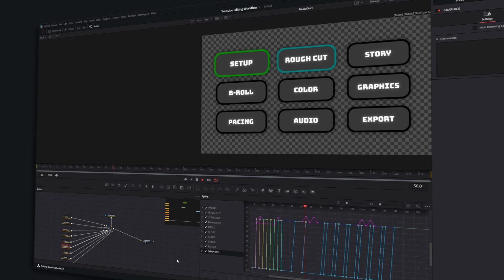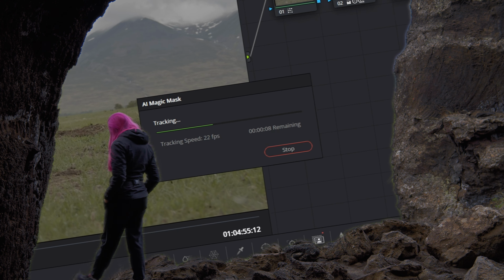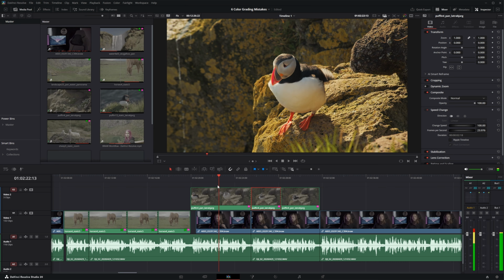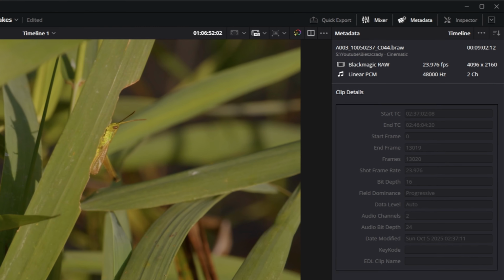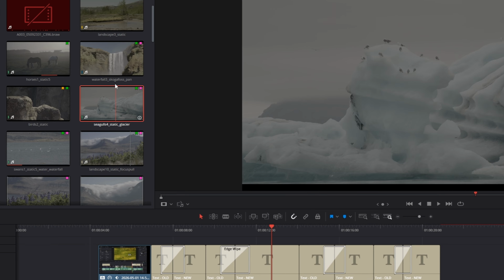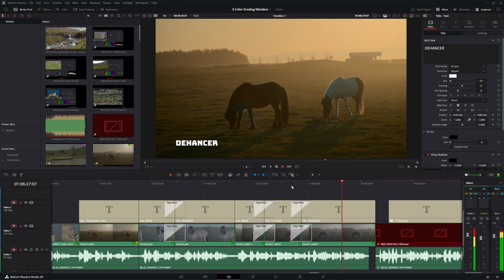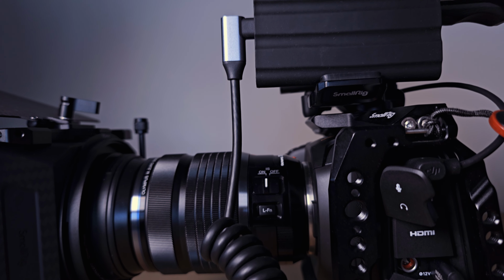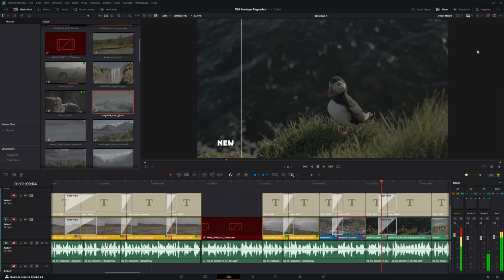DaVinci Resolve Playback Lag? Try This Before Upgrading Your PC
🎞️  DaVinci Resolve playback lag or choppy timeline playback while editing? Before upgrading your PC, try this DaVinci Resolve lag fix workflow first - using playback settings, proxy media, render cache, timeline playback resolution, faster storage, and a few simple editing habits that can make Resolve feel much smoother.

⏱ Chapters:
00:00 DaVinci Resolve Feels Slow?
00:38 Bypass Color and Fusion
01:30 Timeline Playback Resolution
02:37 What Are Proxies?
03:30 Why Some Files Are Hard to Edit
04:00 How to Use Proxy Media
04:41 Set Prefer Proxies/Camera Originals
05:18 When Render Cache Helps
06:14 Storage & Hardware Bottlenecks
07:14 Better Workflow Before Better PC

ℹ️ About this video:

If DaVinci Resolve playback lag, choppy playback, or slow timeline performance is making editing frustrating, your first thought might be that your computer is not powerful enough. But before upgrading your GPU, adding more RAM, or replacing your PC, there are several workflow fixes worth trying first.

In this video, I break down a practical DaVinci Resolve lag fix workflow for smoother editing. I cover when to bypass Color and Fusion, how timeline playback resolution affects performance, why proxy media can make 4K and H.265 footage easier to edit, how to make sure Resolve is actually using your proxies, when render cache helps, why cache files and storage speed matter, and when hardware might really be the limitation.

It’s about reducing the amount of unnecessary work DaVinci Resolve has to do while you edit, so your timeline feels smoother before you spend money on a new PC.